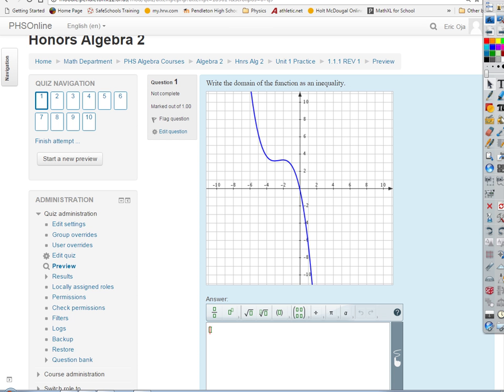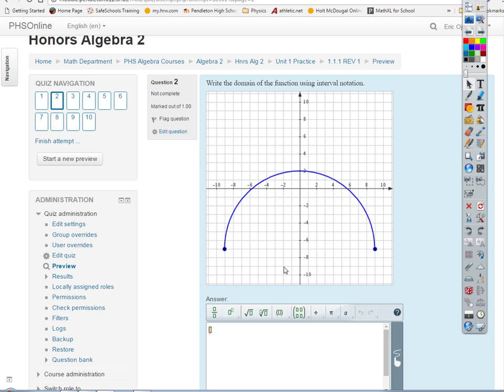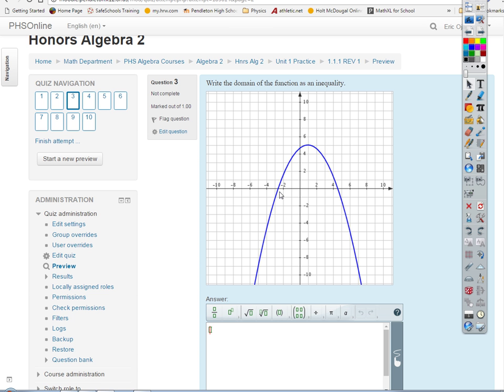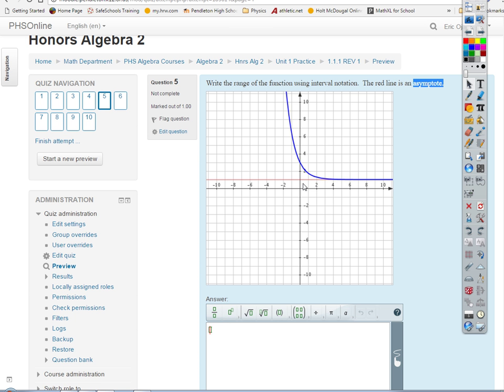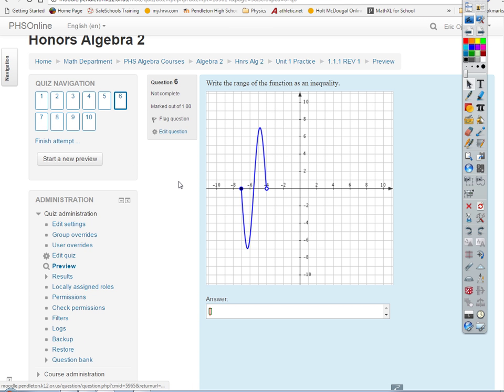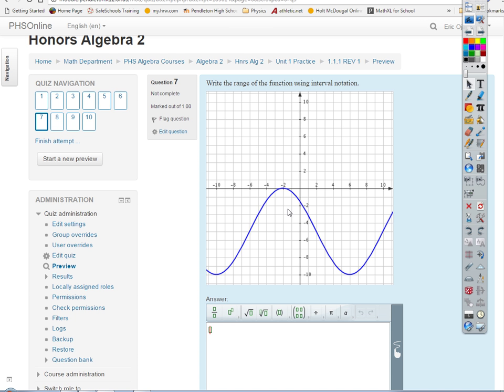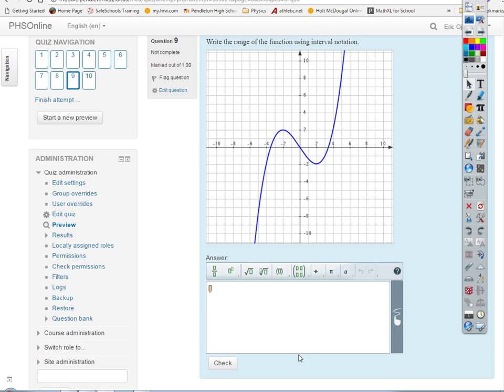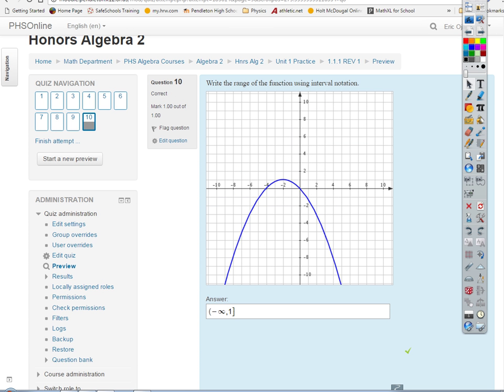Alg2+ 1 1 1 REV 1 Video Solution